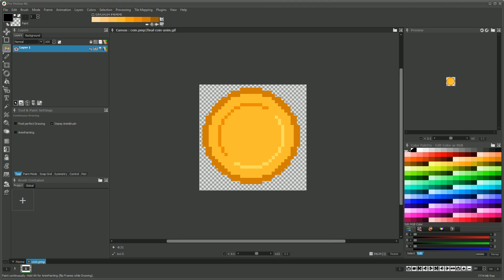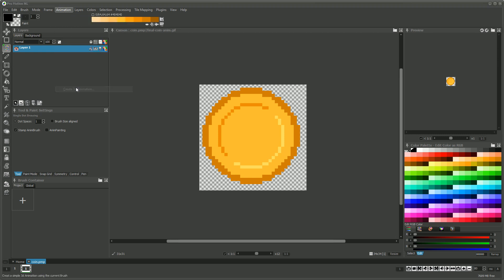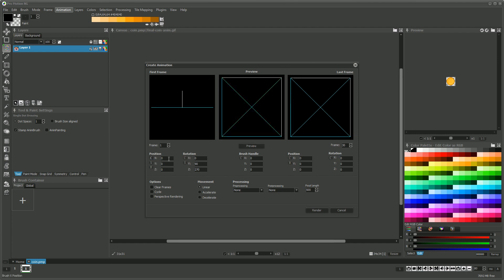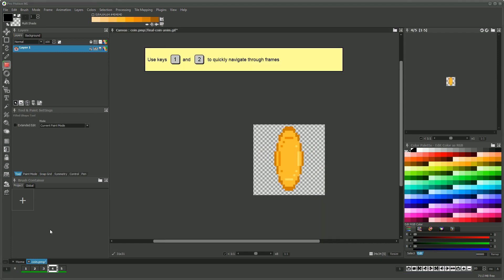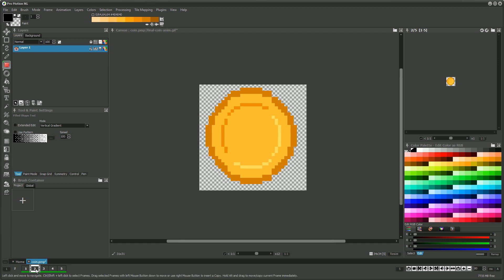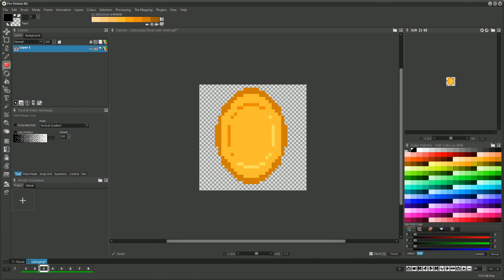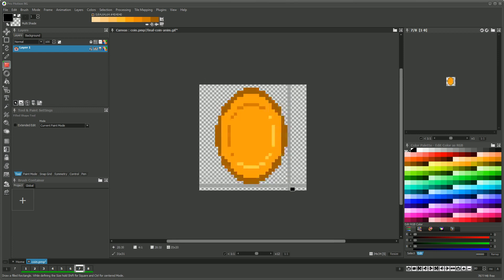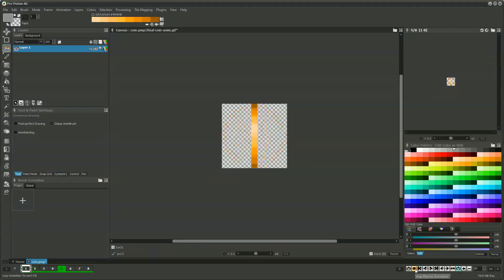Animate with texture mapping system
This small tutorial shows how to use the 3d texture rendering functions to create a simple rotating coin.
Light effects are done using the Multi Shade paint mode. A more detailed explanation can be found